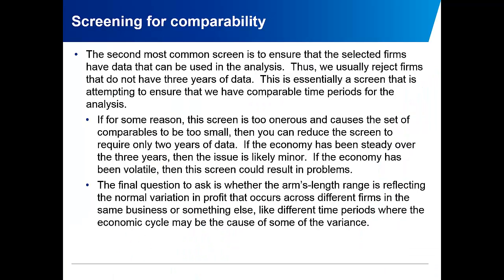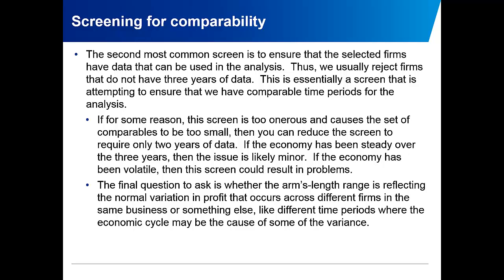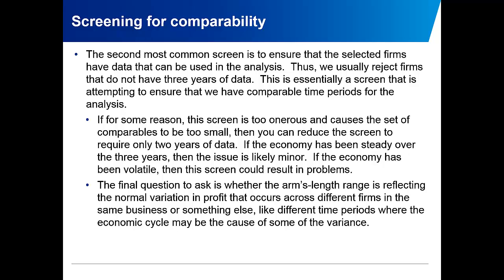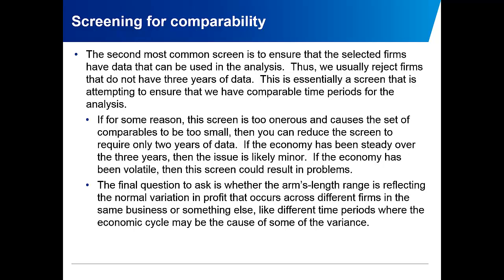Screening for data availability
Screening potential comparable firms for available data is essentially matching up the time period of the tested party's data with that of the comparable firms